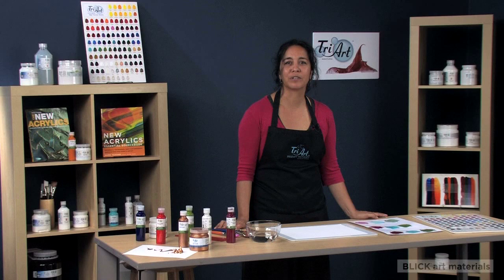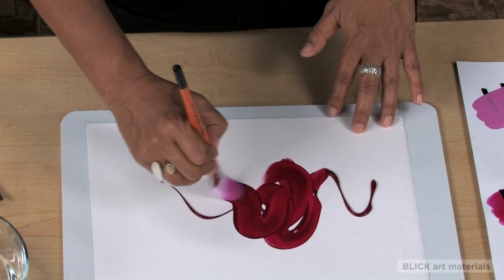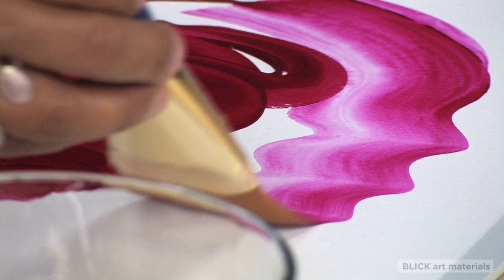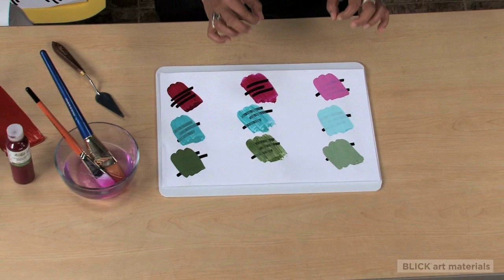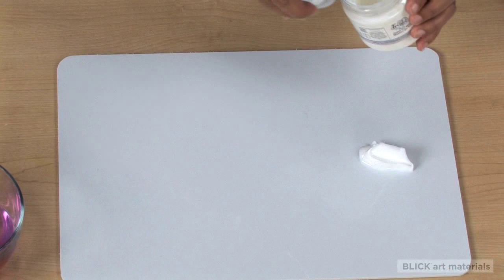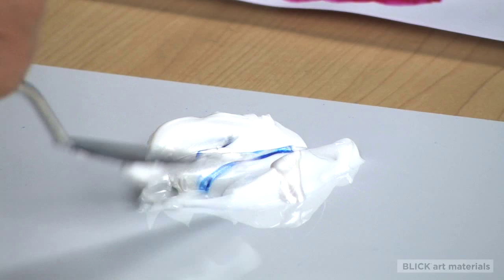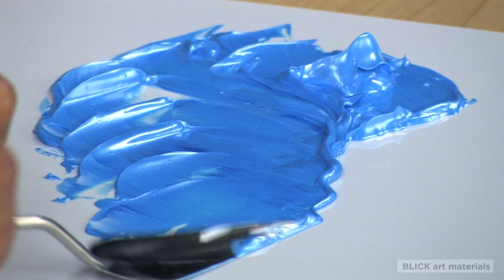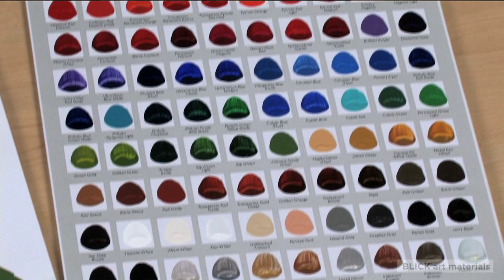Tri-Art Finest Liquid Acrylic Paint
Tri-Art Finest Quality Liquid Acrylic Colors are a professional grade paint offering incredibly high pigment load with a lotion-like consistency. These lush colors are designed to be used full strength for high saturation, or extended with acrylic mediums for a variety of textures and applications. These aren't your standard liquid acrylic paints -- watch this video to see why. For more information and to purchase Tri-Art Liquid Acrylics, follow this link to the Blick